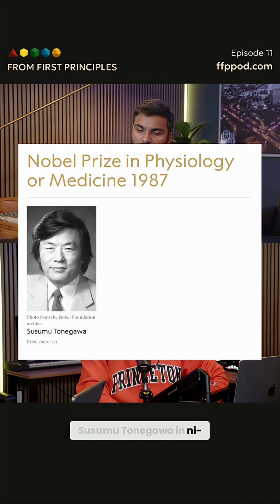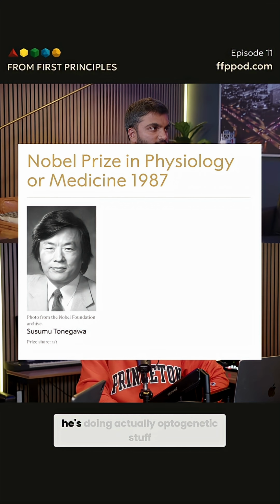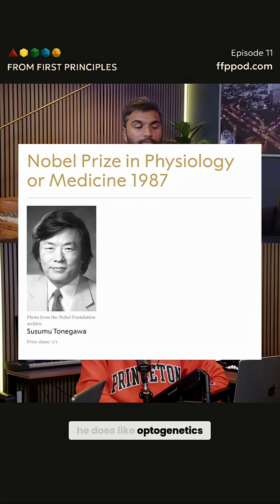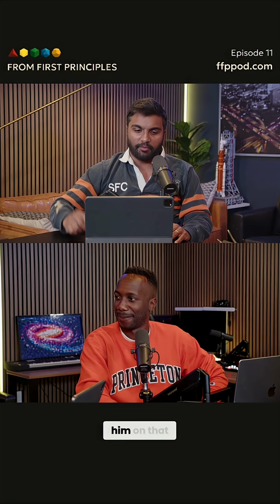T-Cells Outfit: Nobel Prize Discovery You Need to Know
T-cells need a bunch of different keys to come up with different shapes in their protein. The challenge is how to generate so many different protein sequences without blowing up on the genetic side of things. VDJ helps the cell mix and match.